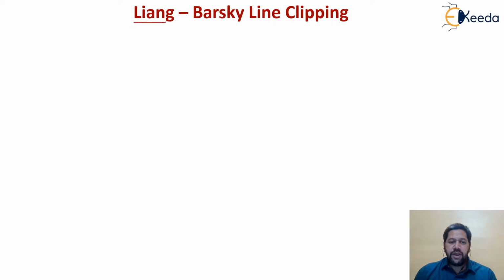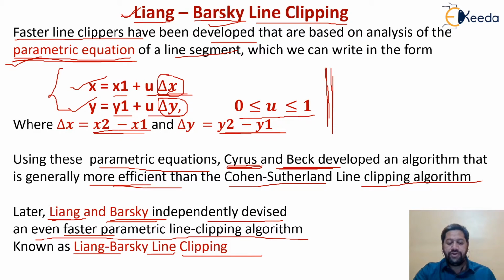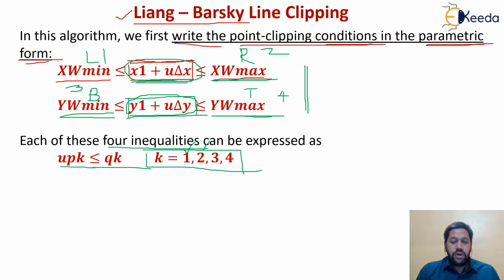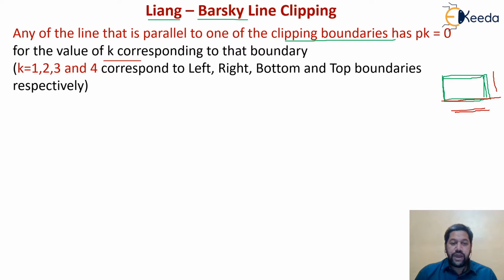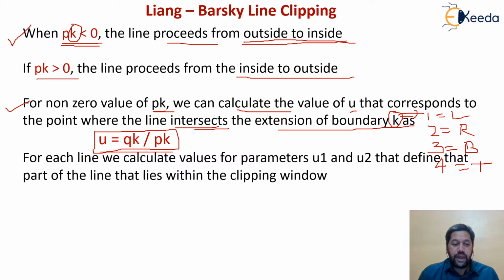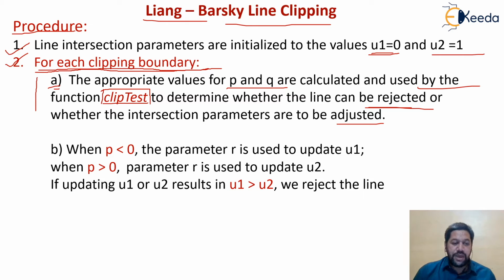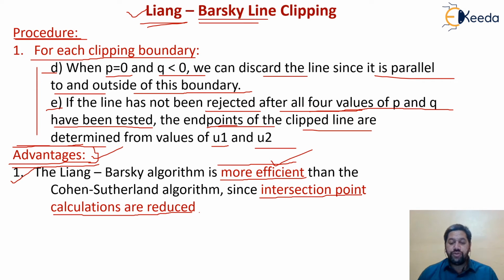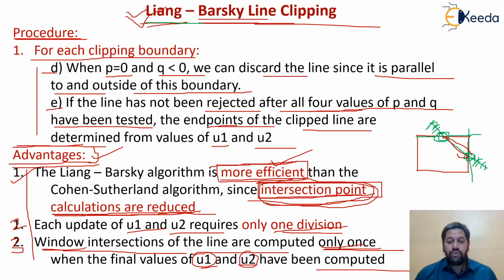Liang - Barsky Line Clipping - Two Dimensional Viewing and Clipping - Computer Graphics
Video Name - Liang - Barsky Line Clipping

Chapter - Two Dimensional Viewing and Clipping

Happy Learning!